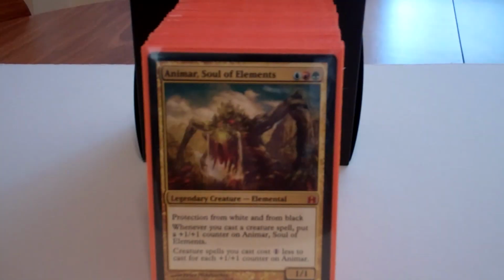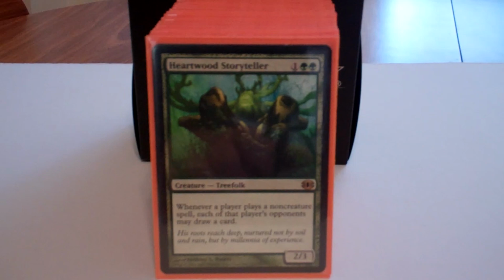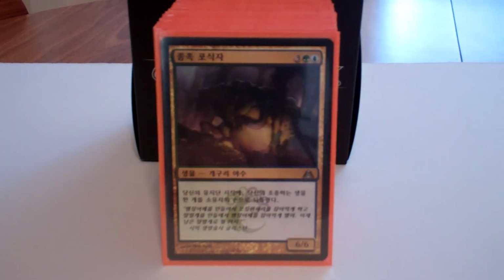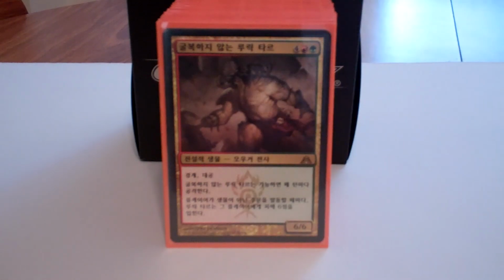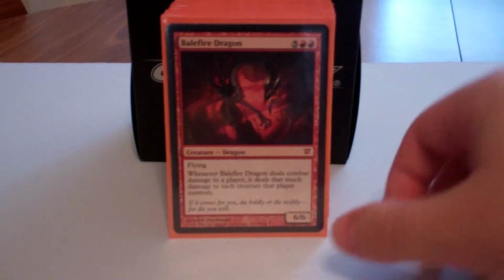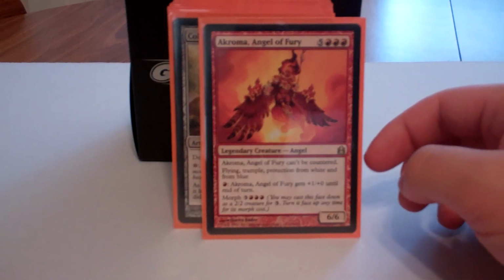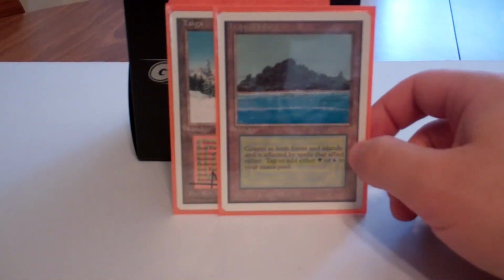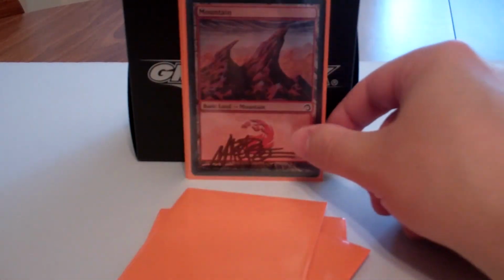Uriah's Animar, Soul of Elements CMDR Deck [EDH / Commander / Magic the Gathering]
Animar, Soul of Elements Deck List

Ulvenwald Tracker
Sakura-Tribe Elder
Sylvan Ranger
Coiling Oracle
Fauna Shaman
Scavenging Ooze
Savageborn Hydra
Burnished Hart
Wood Elves
Yavimaya Elder
Farhaven Elf
Man-o'-War
Fierce Empath
Heartwood Storyteller
Hua Tuo, Honored Physician
Eternal Witness
Loaming Shaman
Archetype of Aggression
Solemn Simulacrum
Drumhunter
Mystic Snake
Venser, Shaper Savant
Glen Elendra Archmage
Lhurgoyf
Anger
Rooting Kavu
Species Gorger
Sages of the Anima
Prophet of Kruphix
Mulldrifter
Hystrodon
Garruk's Packleader
Perplexing Chimera
Mischevious Quanar
Indrik Stomphowler
Acidic Slime
Genesis
Ruric Thar, the Unbowed
Draining Whelk
Duplicant
Inferno Titan
Bloodshot Cyclops
Steel Hellkite
Deadwood Treefolk
Soul of the Harvest
Archetype of Imagination
Wurmcoil Engine
Frost Titan
Spearbreaker Behemoth
Balefire Dragon
Diluvian Primordial
Maelstrom Wanderer
Phyrexian Ingester
Woodfall Primus
Scourge of Kher Ridges
Magmatic Force
Tidal Force
Sphinx of Uthuun
Archetype of Endurance
Akroma, Angel of Fury
Colossus of Akros
Inkwell Leviathan
Nullstone Gargoyle
Command Tower
Ancient Ziggurat
Thran Quarry
Reflecting Pool
Opal Palace
Tropical Island
Taiga
Breeding Pool
Stomping Ground
Steam Vents
Flooded Grove
Cascade Bluffs
Fire-Lit Thicket
Rootbound Crag
Hinterland Harbor
Sulfur Falls
Temple of Mystery
Temple of Abandon
Wooded Foothills
Misty Rainforest
Simic Growth Chamber
Raging Ravine
Gaea's Cradle
Winding Canyons
High Market
Homeward Path
Kessig Wolf Run
Maze of Ith
3 Forest
3 Island
2 Mountain